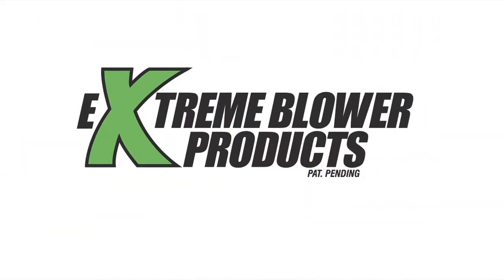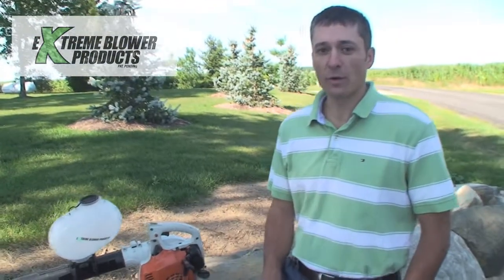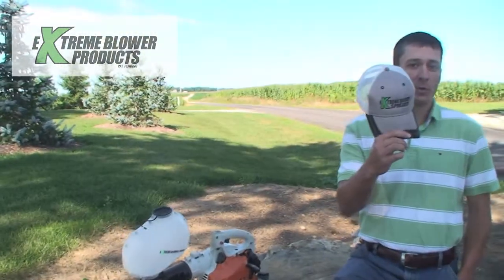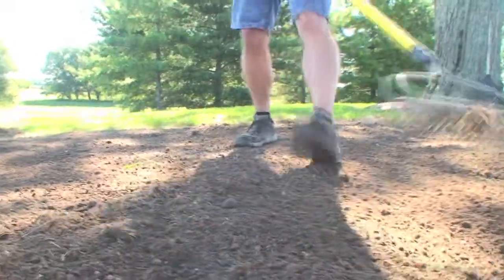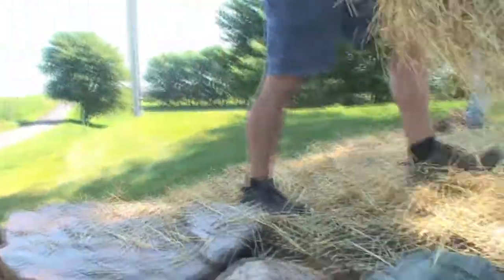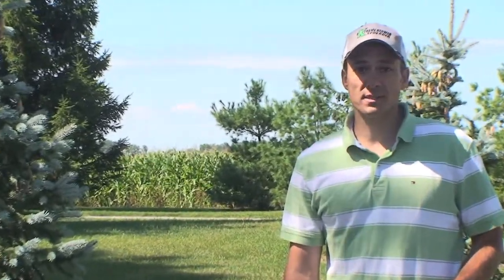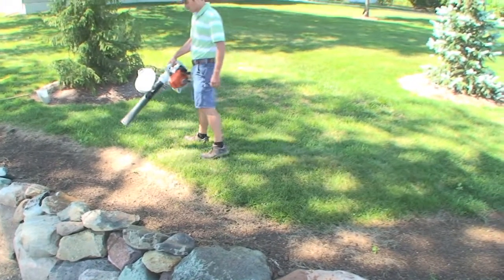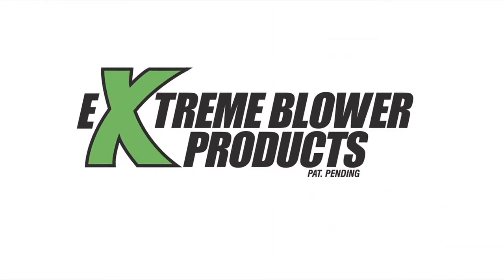Lawn Seed EXTREME Blower Spreader CLP Marketing LLC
Seed lawn video: Cool product video - spreader application in-action for client, EXTREME Blower Products. Produced by CLP Marketing LLC, Angola, Indiana